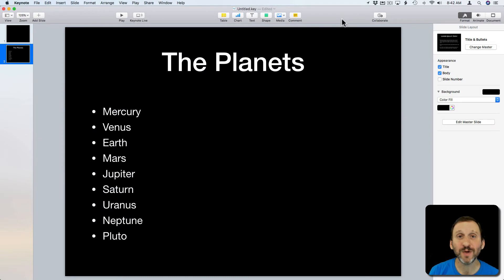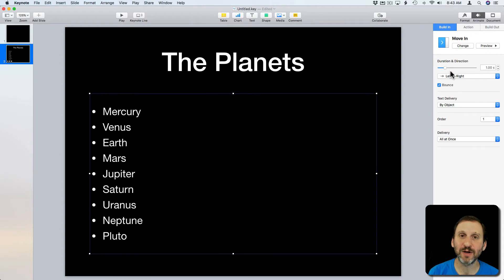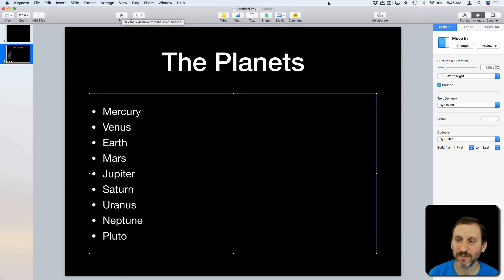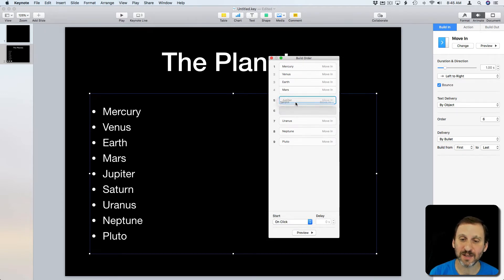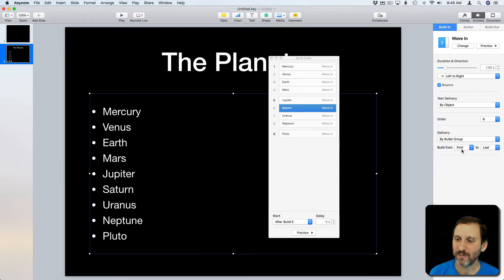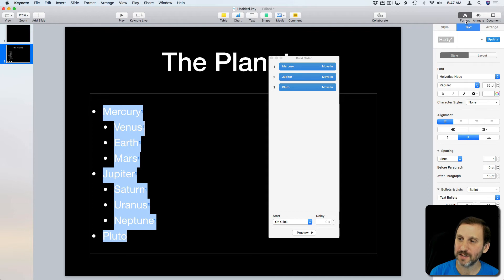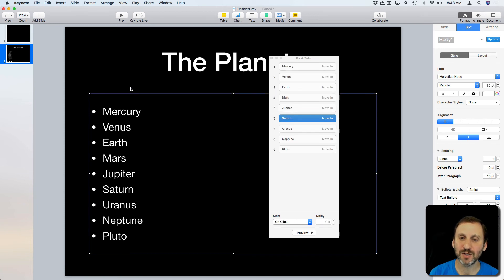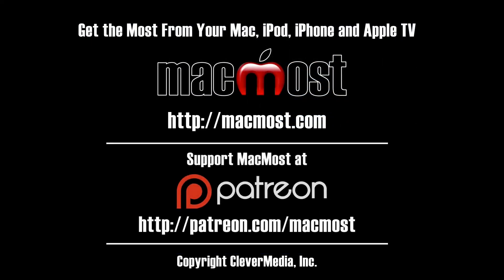Creating Bullet List Builds In Keynote (#1733)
You can build a bullet list slide in Keynote item-by-item, with an animation for each line. You can group lines together and have them animate in succession, or as a single item. You can also have the current item highlight while the previous lines are dimmed.